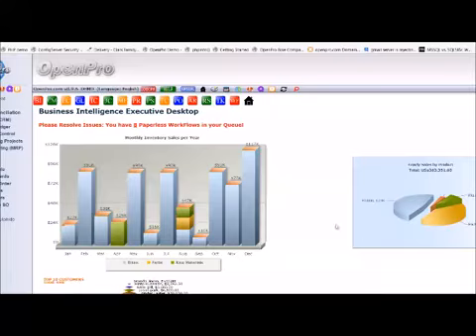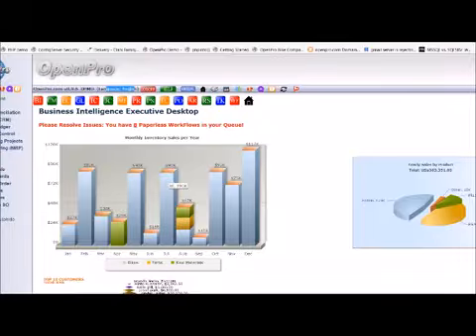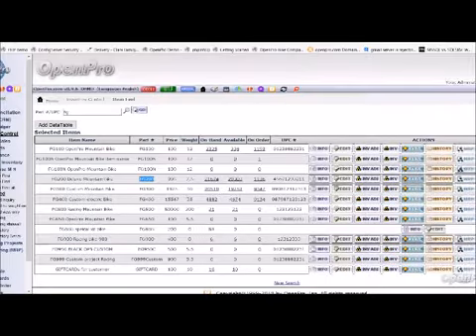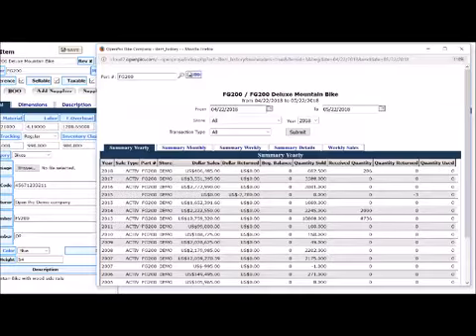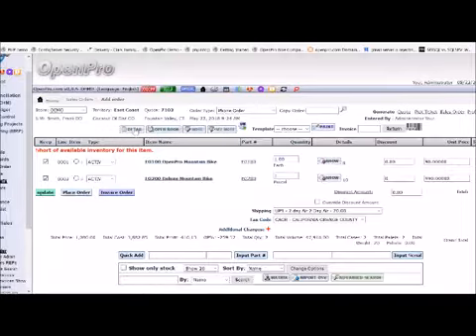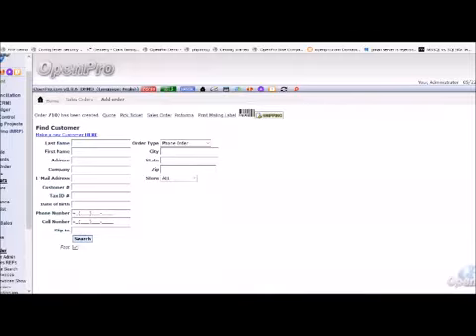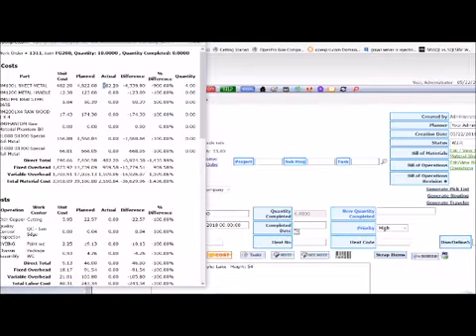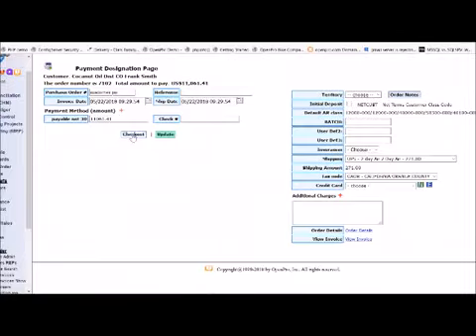dynamic production openpro software review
OpenPro software review with Dynamic Production.